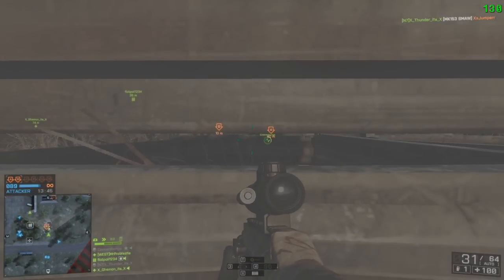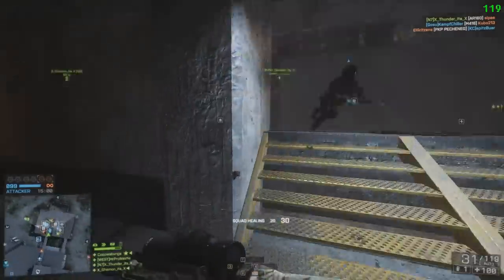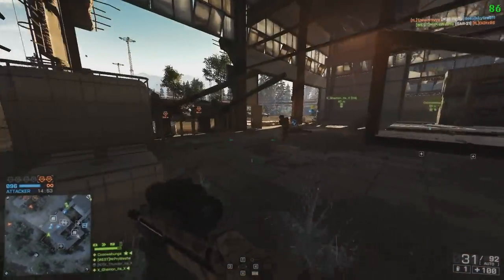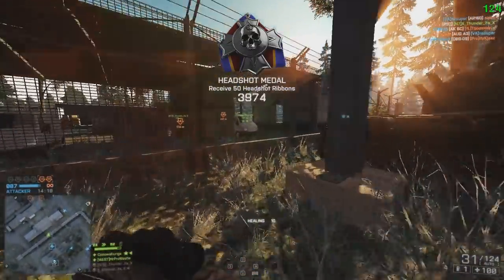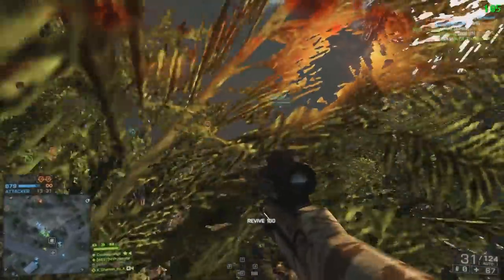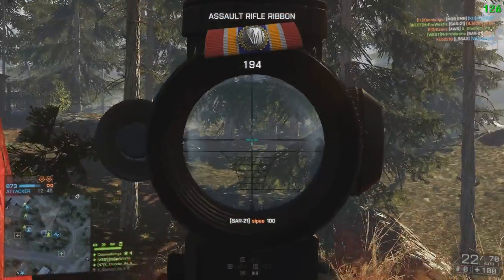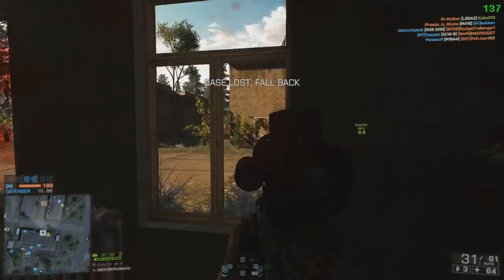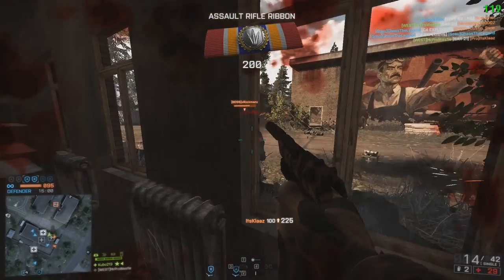► KING OF CONTROL! - Battlefield 4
Meet the most reliable and controllable weapon in BF4! :D
📷 Thumbnail: Me XD